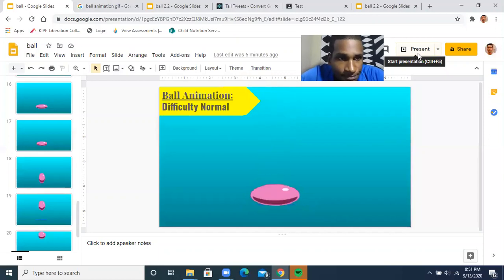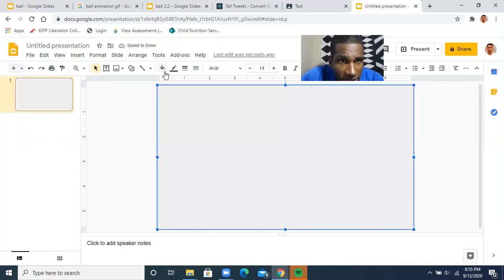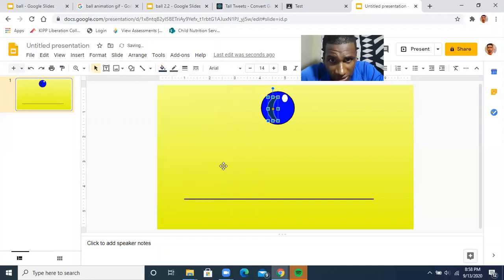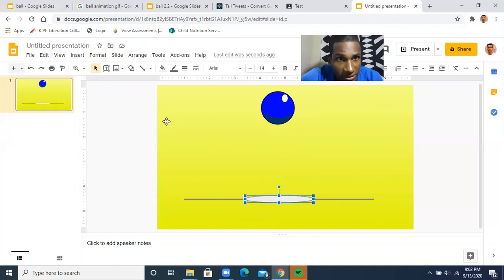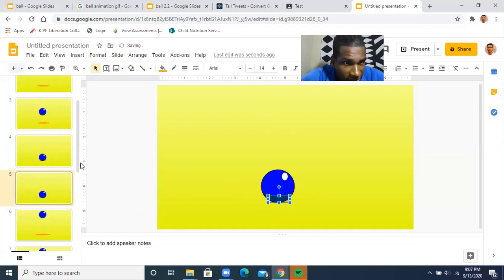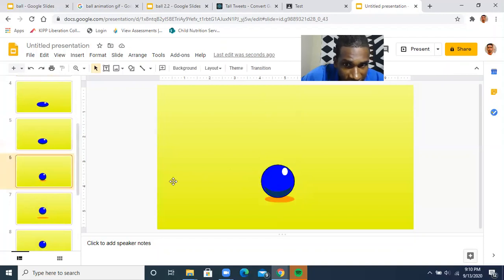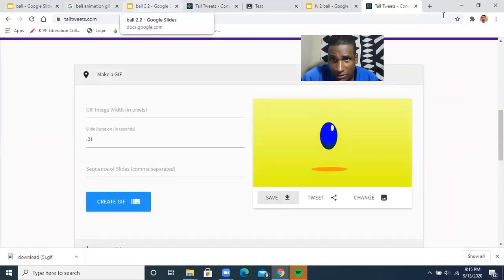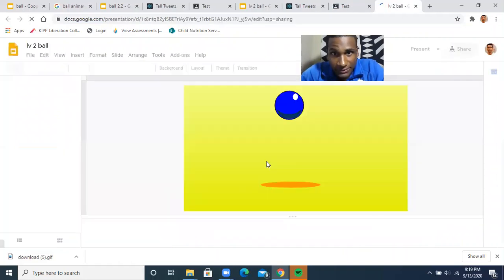Ball Animation Normal